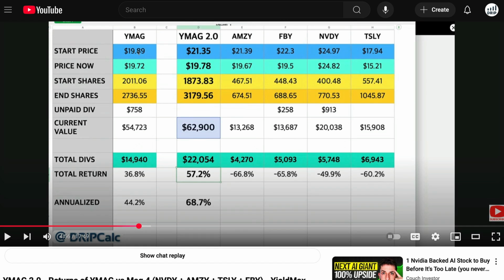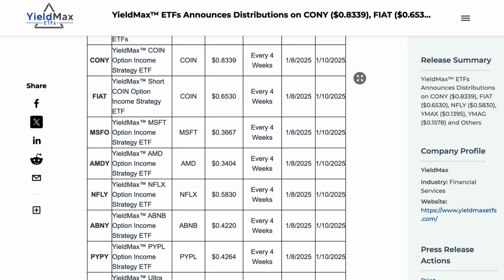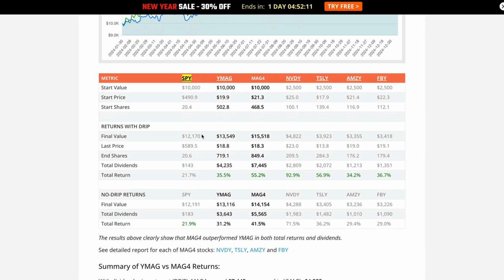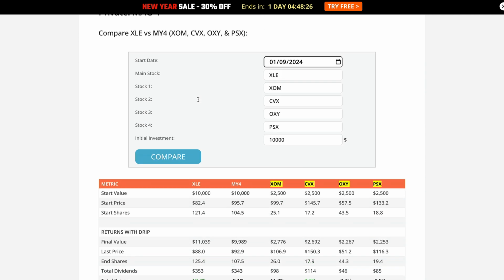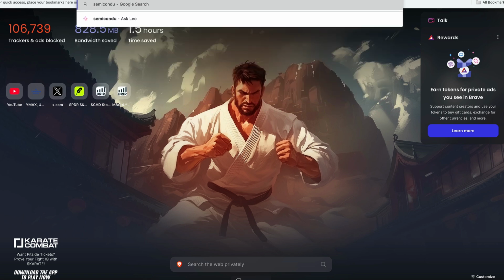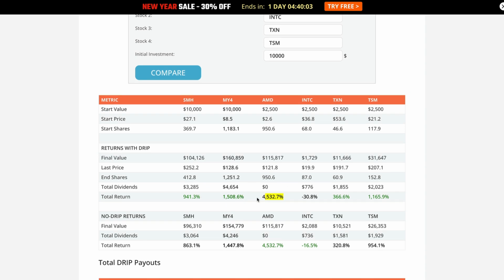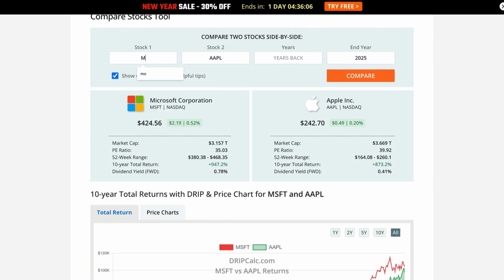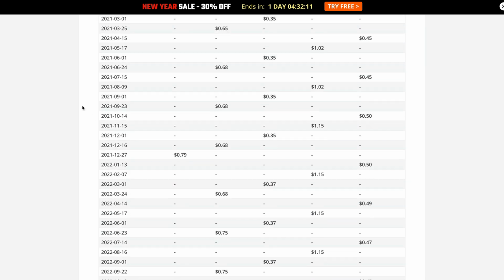YMAG vs MAG4 + 4-WAY Stock Compare Tool, YieldMax, Market & Channel Updates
We created new tool to make a real time comparison of YieldMax YMAG vs synthetic MAG4 "etf" consisting of NVDY, TSLY, AMZY and FBY

THIS VIDEO IS NOT AN INVESTMENT ADIVSE!!!